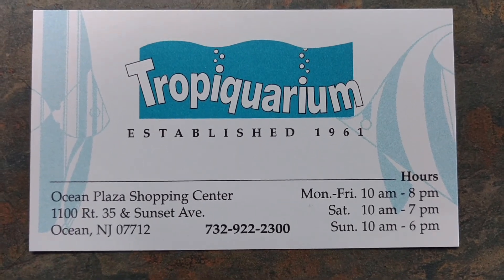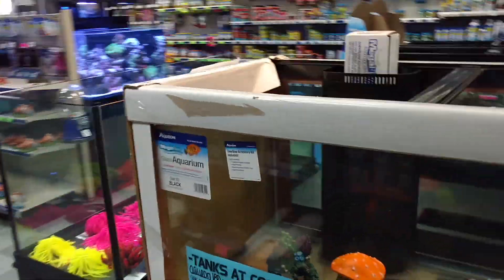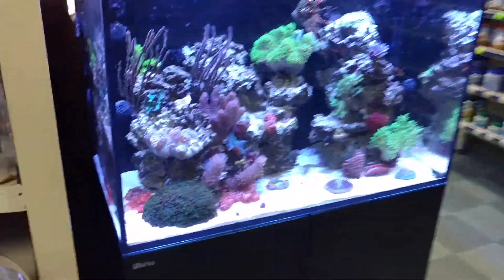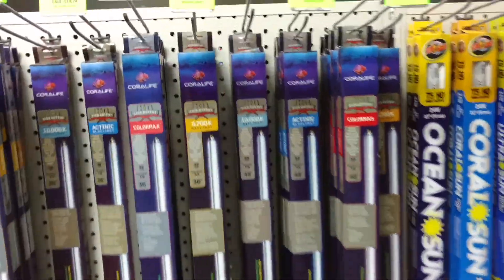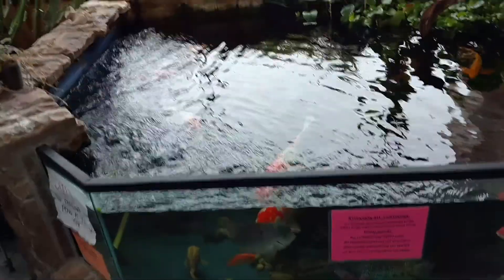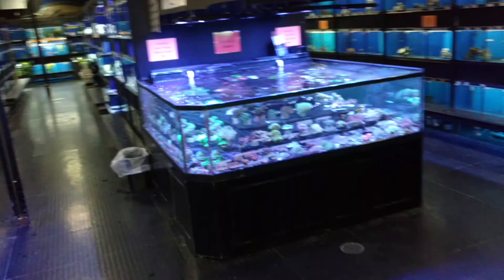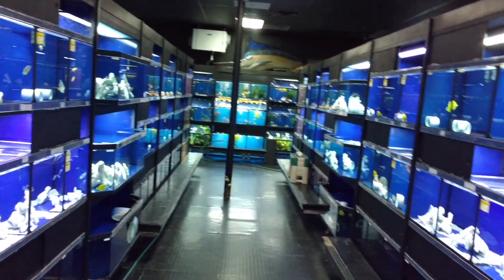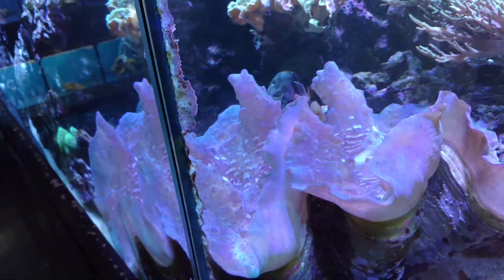Tropiquarium store tour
Unfortunately this store is now closed permanently from 2018